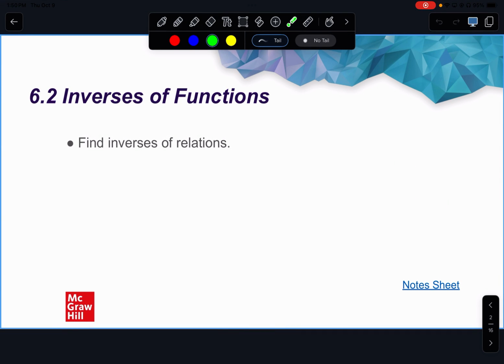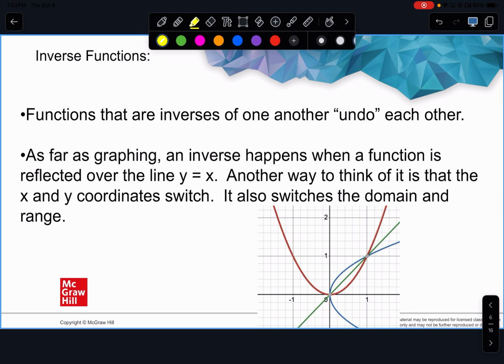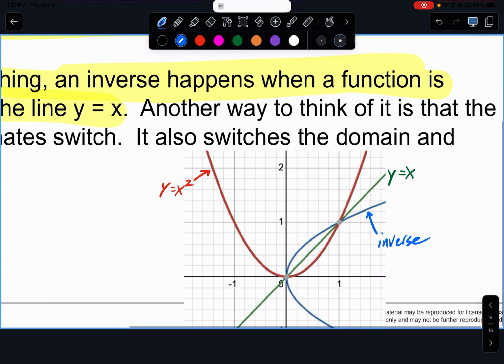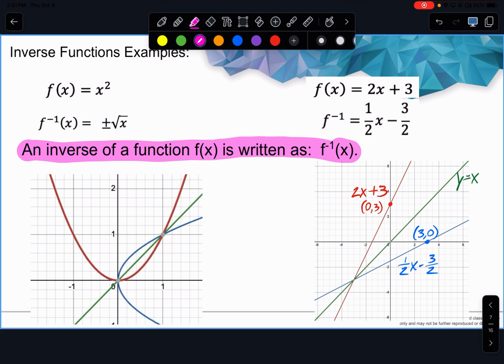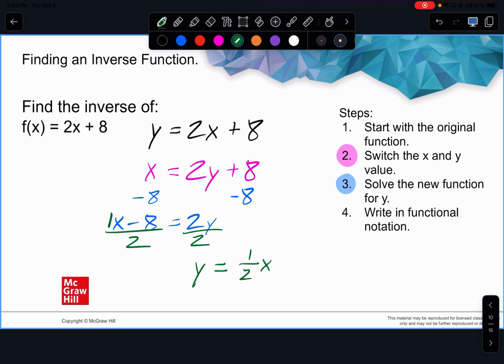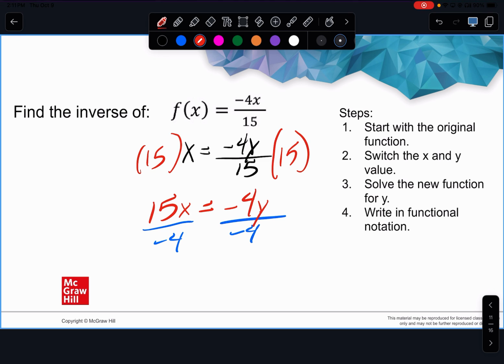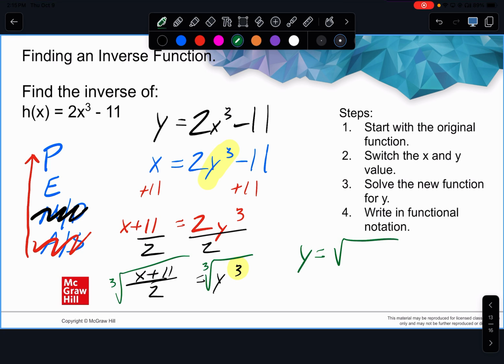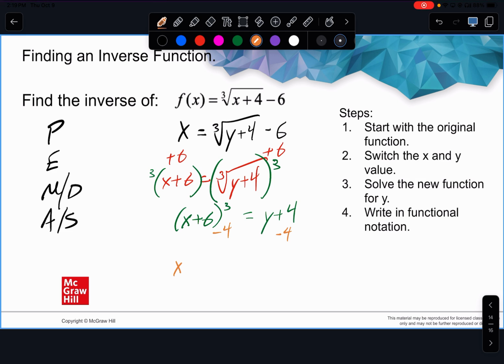Algebra 2 - 6.2 - Inverse Relations